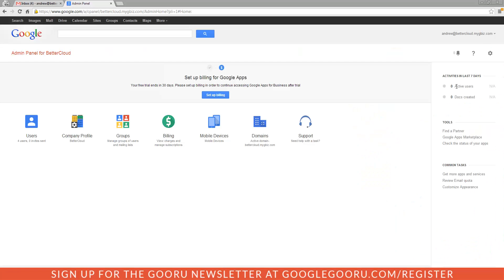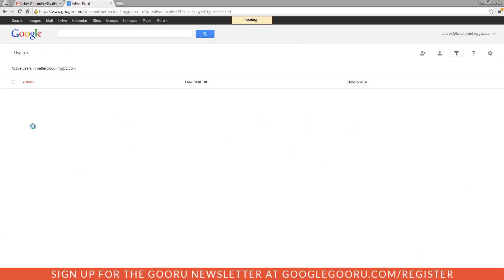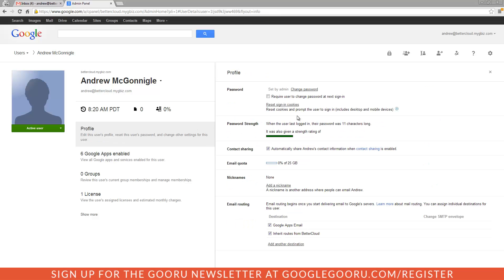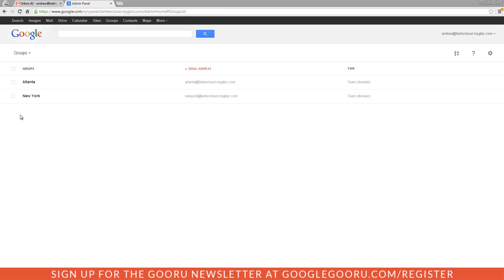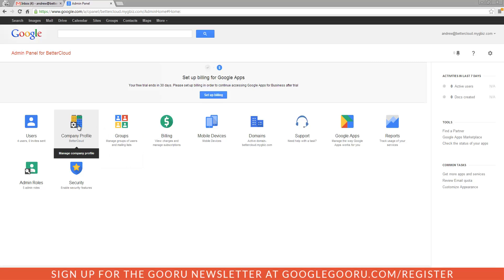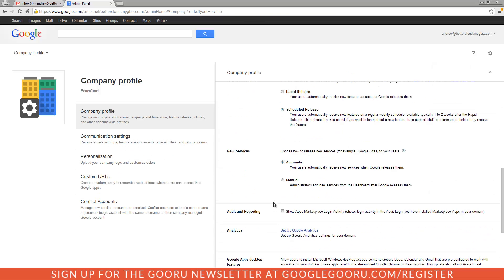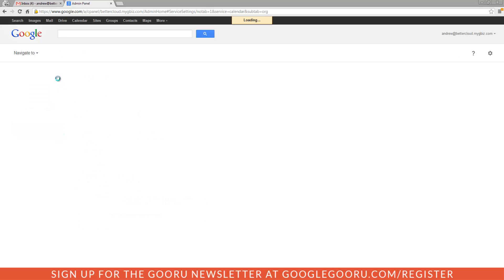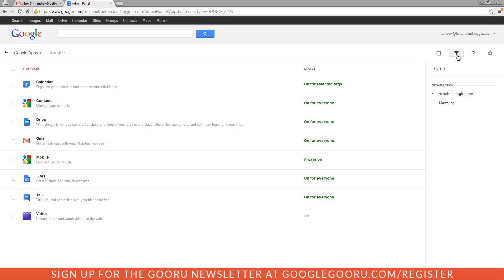Guide to the New Google Apps Control Panel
As of April 18th there's a new Google Apps Control Panel for new Google Apps customers. Existing Google Apps customers should begin to see this update in mid-May. There are no new features, but this is a great redesign from a user experience perspective. It's much more simple, customizable, and easier to navigate than the old Control Panel.